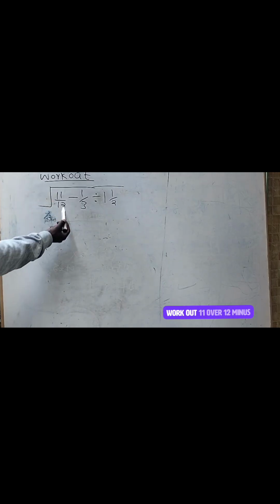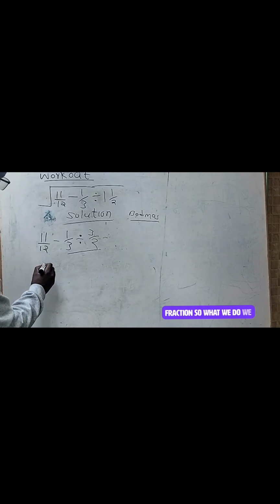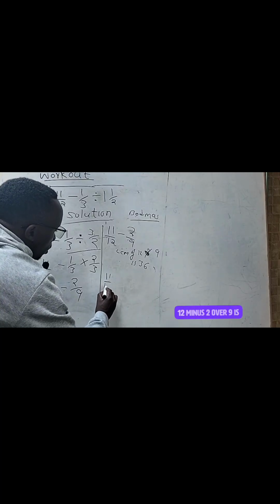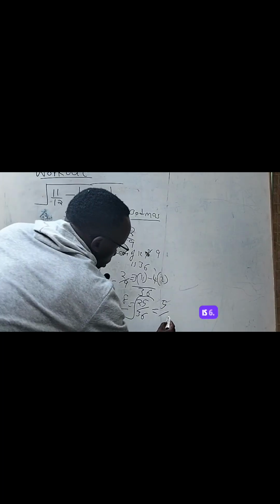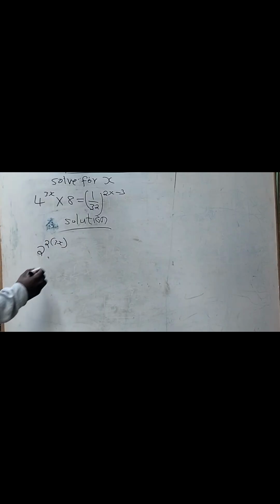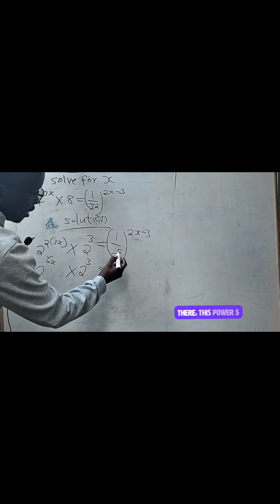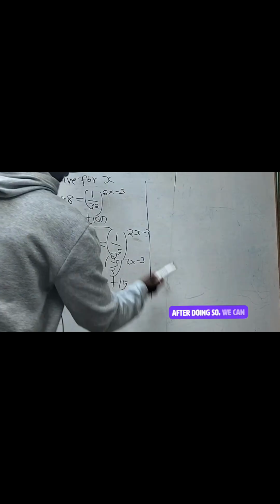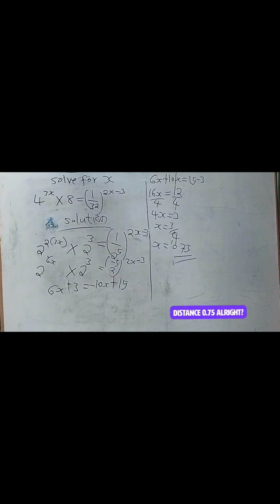KCSE Maths Revision: Most Repeated Past Paper Questions & Solutions | Must-Know Questions part Two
Are you preparing for KCSE Mathematics and wondering which questions are most likely to appear in the exam? In this tutorial, we work through some of the most frequently repeated KCSE Mathematics questions from past papers and explain the solutions step by step.
This lesson is designed to help candidates: ✅ Identify commonly tested KCSE Maths concepts ✅ Improve problem-solving skills ✅ Understand examiner expectations ✅ Revise effectively using past paper questions ✅ Build confidence before the KCSE examination
Topics covered include some of the key areas that have consistently appeared in KCSE Mathematics examinations over the years. Each question is carefully explained to help learners understand the method, not just the answer.
Whether you are aiming for a grade A, B, or simply looking to improve your performance, this revision tutorial will help you strengthen your understanding and maximize your KCSE score.
📝 Remember: Practice is the key to success in Mathematics. Pause the video, attempt each question on your own, and then compare your solution with the worked-out explanation.
👍 If you find this lesson helpful, please: • Like the video • Share it with other KCSE candidates • Subscribe for more KCSE Mathematics revision tutorials • Turn on notifications so you never miss a new lesson
Leave your questions in the comments section, and I'll be happy to help.